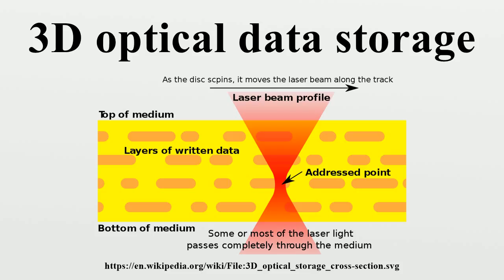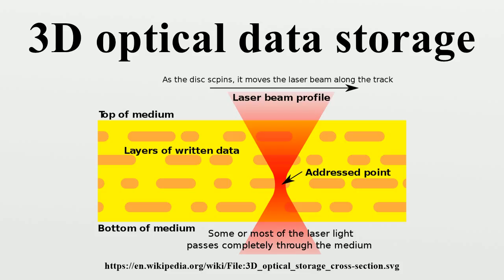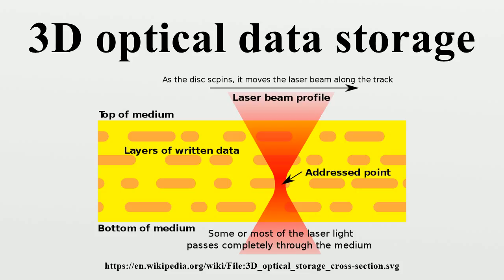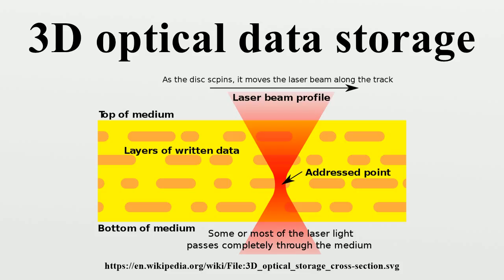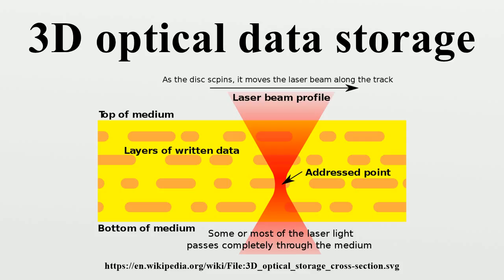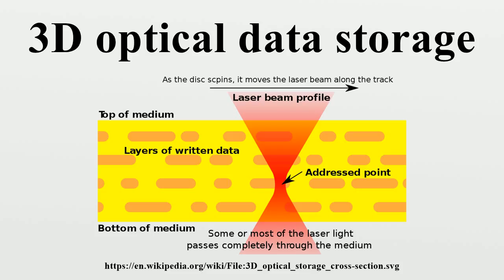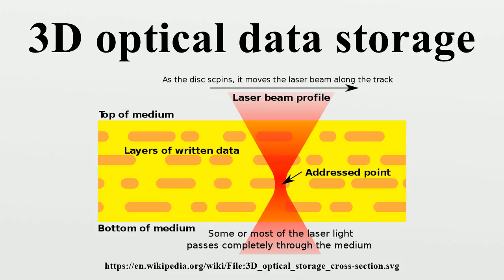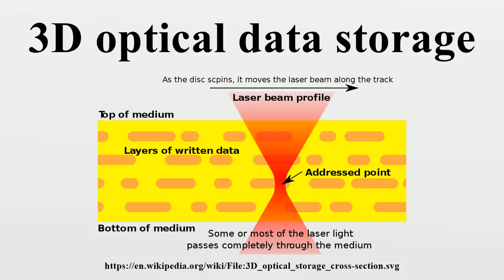3D optical data storage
3D optical data storage

 3D optical data storage is the term given to any form of optical data storage in which information can be recorded and/or read with three-dimensional resolution (as opposed to the two-dimensional resolution afforded, for example, by CD).This innovation has the potential to provide petabyte-level mass storage on DVD-sized discs (120mm).

Image-Copyright-Info
Image is in public domain
Author-Info:   dnet
Image-Copyright-Info